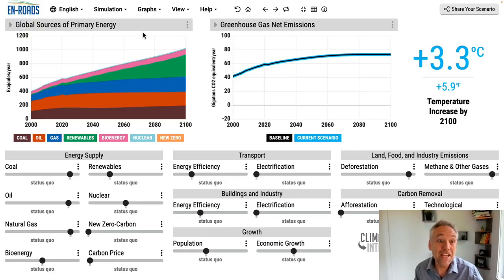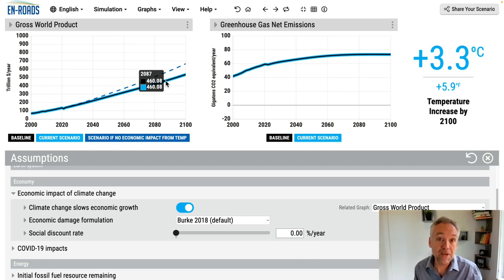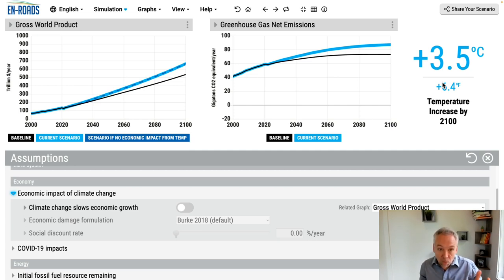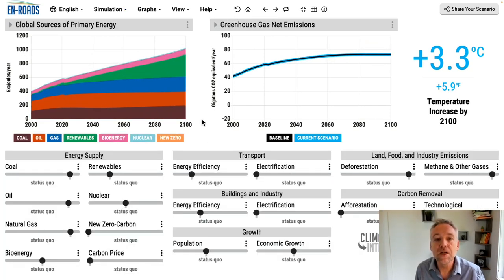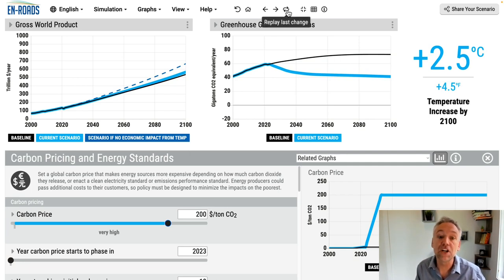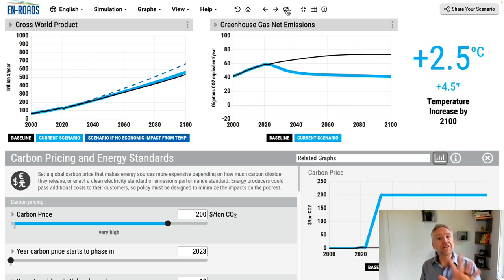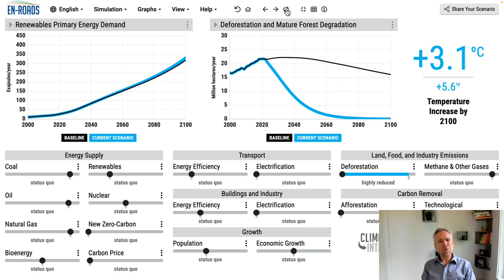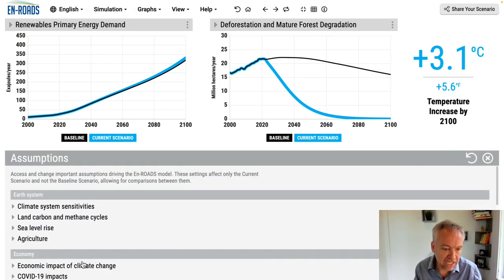June 2023 Release: Economic Damage Function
The June 2023 En-ROADS and C-ROADS Baseline Scenarios now incorporate the estimated effect of temperature change on global economic growth. This effect is known as the economic damage function. Check out the video to explore the impact it has.